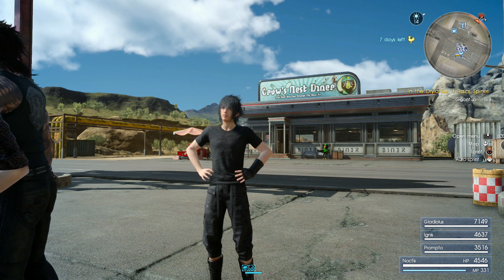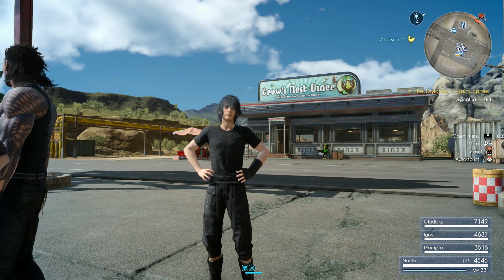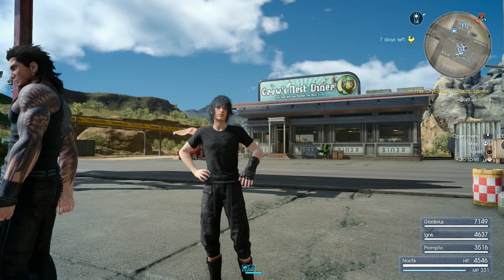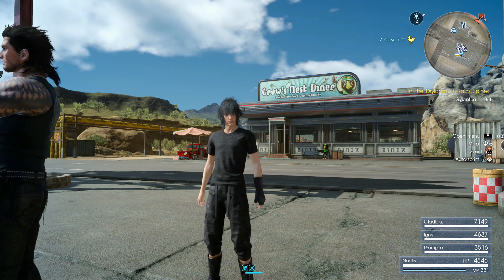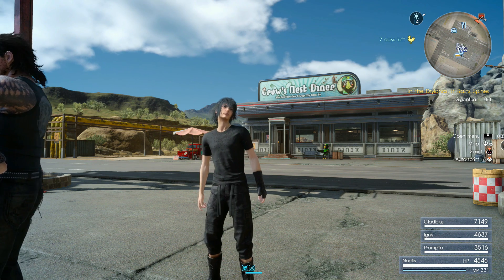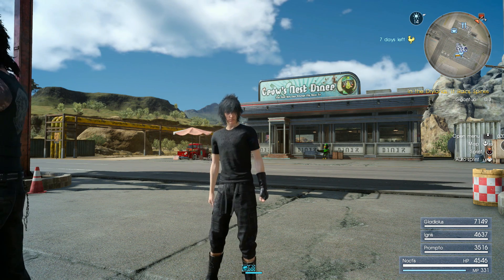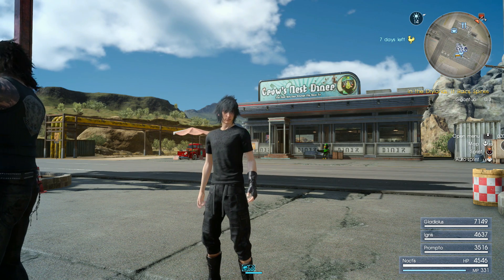Final Fantasy XV: How to Level Up Your Survival Skill Easy!